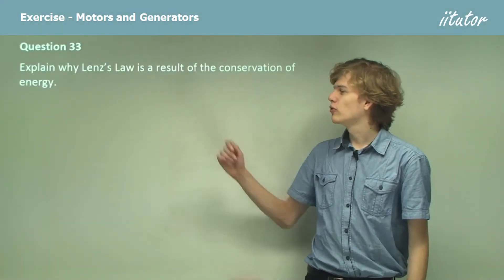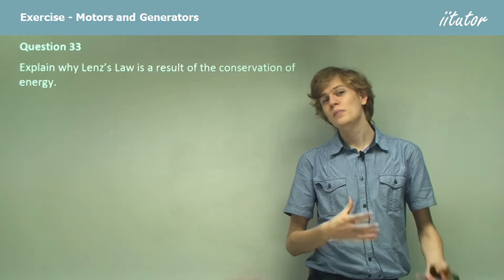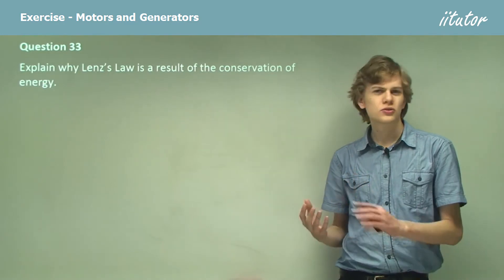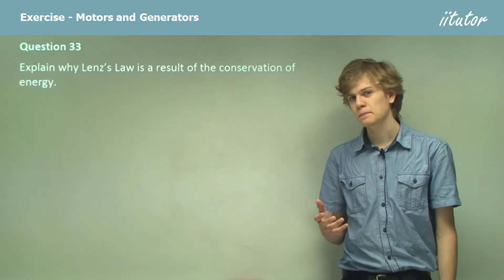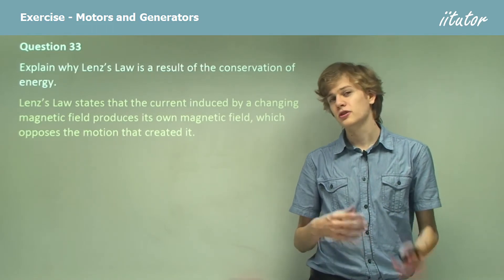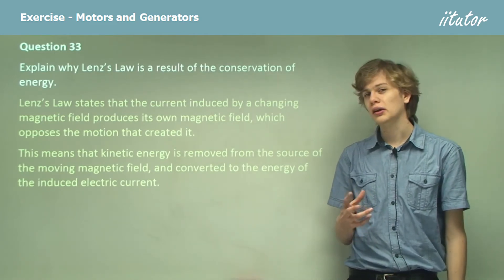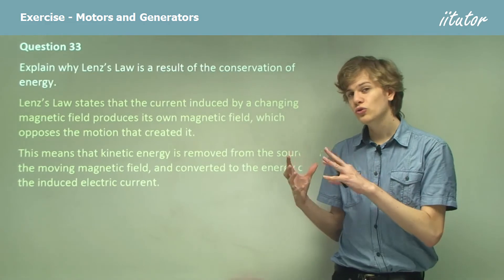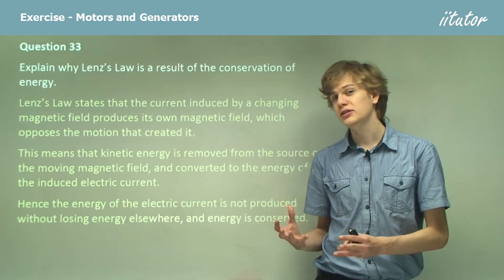💯 Explain why Lenz's Law is a result of the conservation of energy.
Question 33

Answer:
Lenz’s law states that the current induced by a changing magnetic field produces its own magnetic field, which opposes the motion that created it. This means that kinetic energy is removed from the source of the moving magnetic field, and converted to the energy of the induced electric current. Hence the energy of the electric current is not produced without losing energy elsewhere, and energy is conserved.